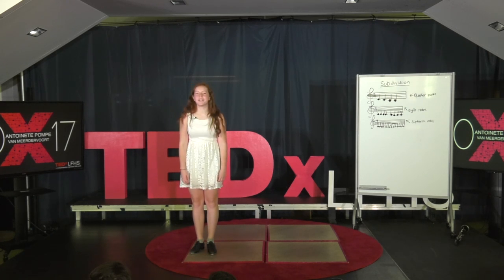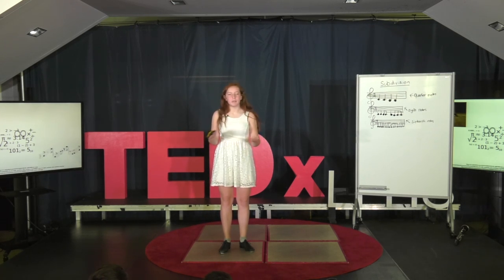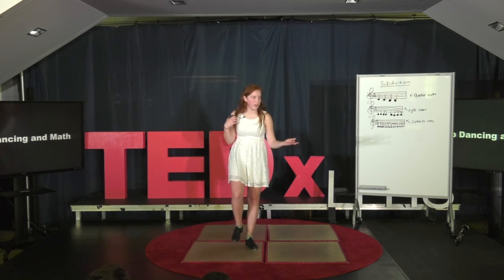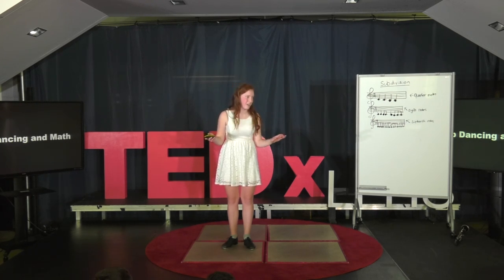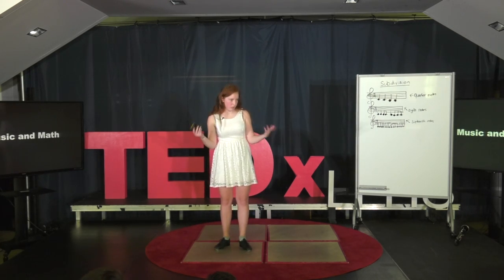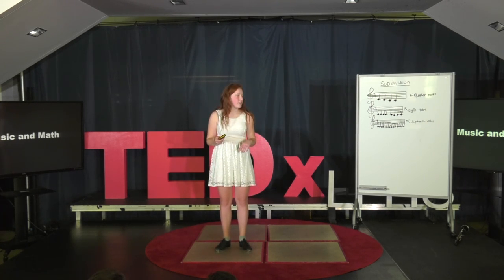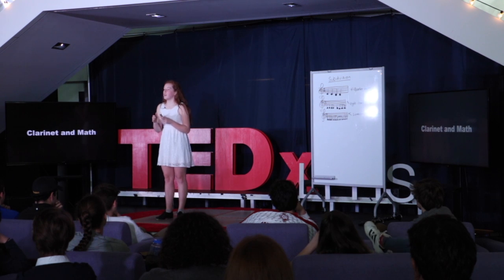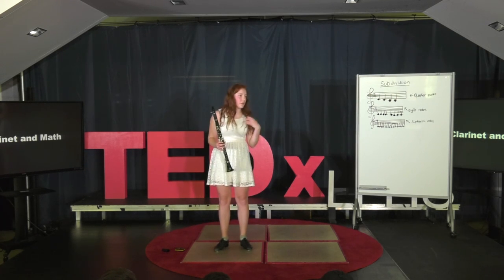Using mathematics to make sense of music and dance | Antoinette Pompe van Meerdervoort | TEDxLFHS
Antoinette Pompe van Meerdervoort is currently a sophomore at LFHS and is very involved in tap dancing, music and theater. Antoinette is a part of chorus, band (clarinet) and AP music theory this year. Antoinette also enjoys acting and has participated in more that 20 shows. Antoinette has a strong passion for tap dancing. She has been tap dancing for 4 years and is very excited to share her passion of tap dancing along with her passion for music theory, and show how they correspond with mathematics, at the TEDxLFHS event. Outside of Antoinette’s busy schedule, she enjoys playing tennis and sailing.